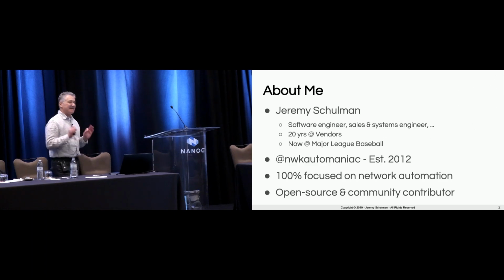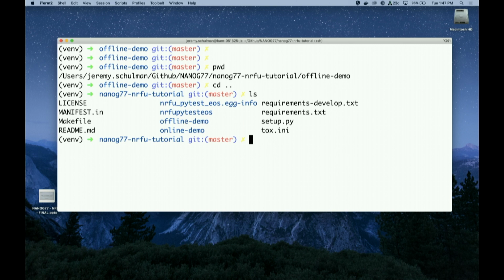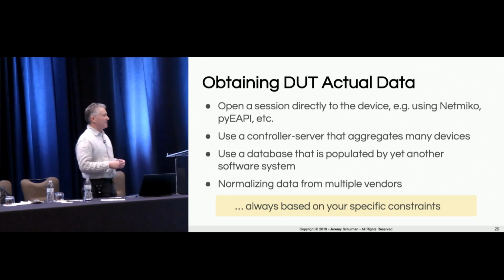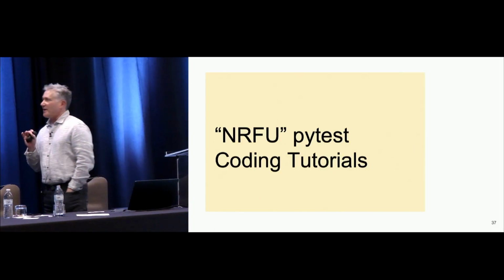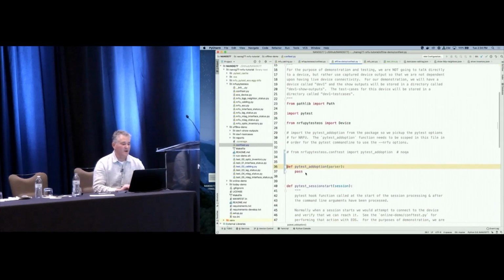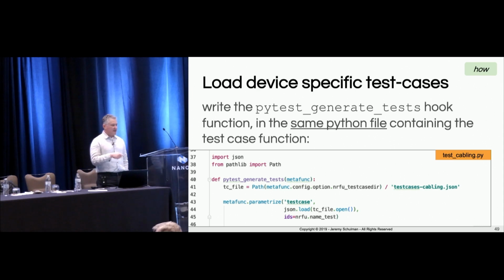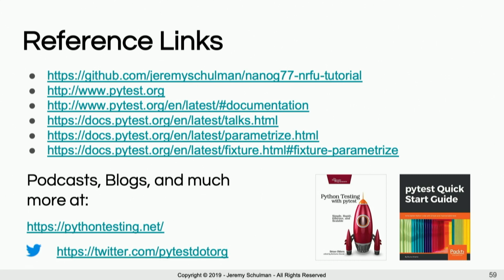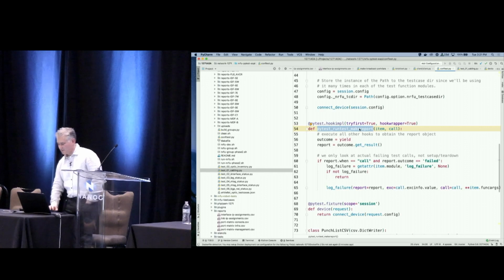Automating "Network Ready for Use" Testing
This tutorial will showcase an approach using the “pytest” open-source tool to validate operational states of the network.  The content will consist of a presentation and instructor live Python coding.  The presentation will cover motivation for NRFU automated testing, introduction of pytest core-concepts, and discussion of network testing approaches.  The instructor will live code each aspect of using pytest that covers: defining custom pytest CLI options, loading per-device test-cases, using pytest CLI options for filtering tests, and generating HTML visual based reports.  The audience is expected to have a working understanding of Python, however this tutorial is not a hands-on coding workshop.

User-Story:

As a network engineer I need to ensure that the network is ready for use - whether it is for a new buildout, making changes, or fixing issues.  Right now I am manually running all the “show commands” and visually inspecting the output.  Doing this process manually is often difficult due to the number of checks I need to perform and managing all the complex data relationships that makeup network services.  As a result, mistakes are made and I am concerned I am not testing everything that I need to.  I need software to automate these tests and give me a pass / fail report.  In the event of failures the report needs to give me the information I need so I can take corrective actions.